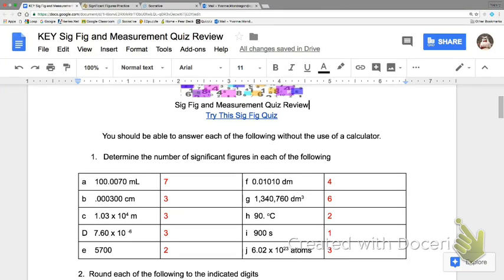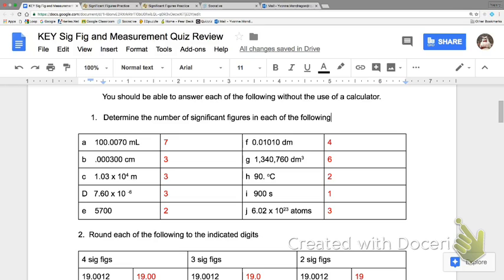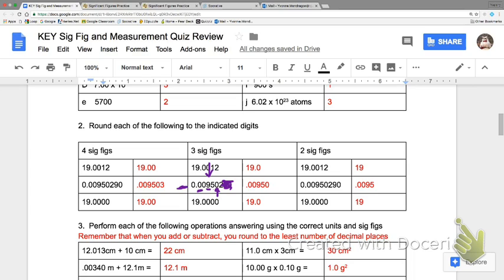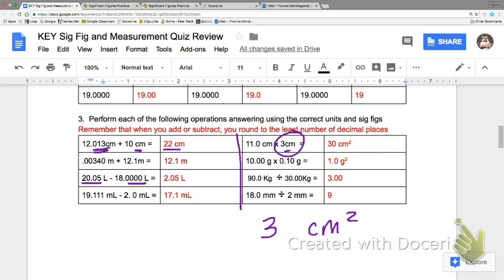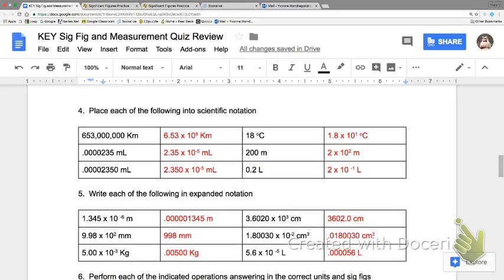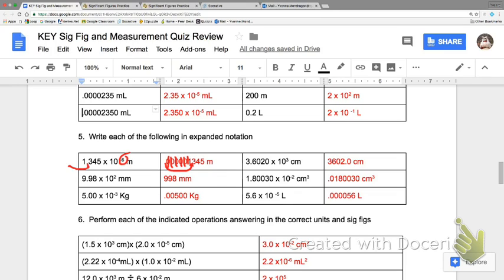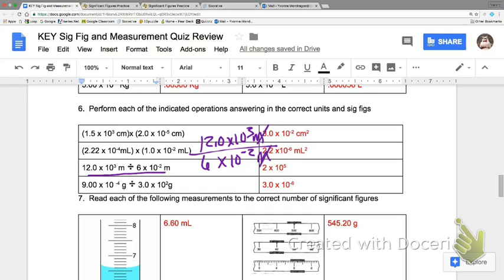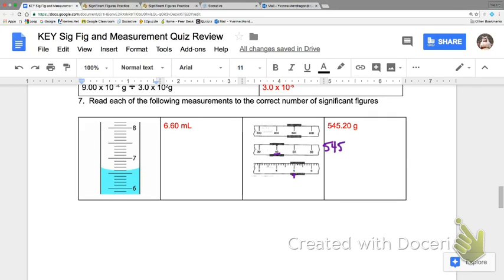Measuring, sig fig and scientific notation quiz review